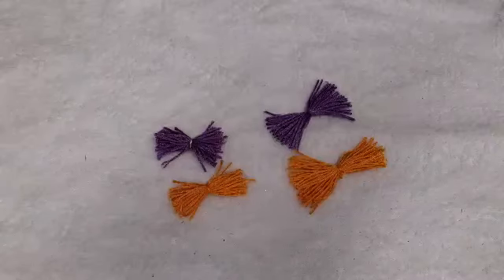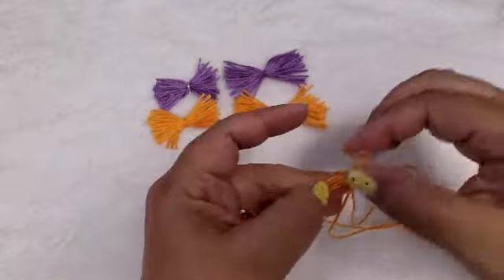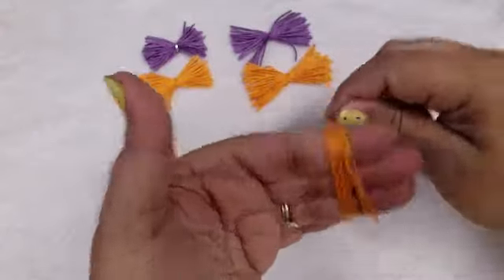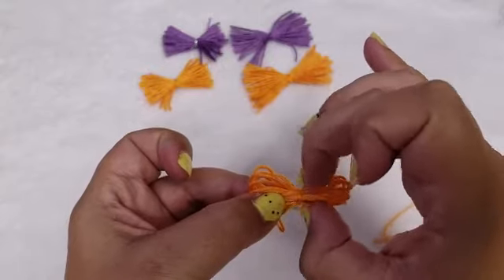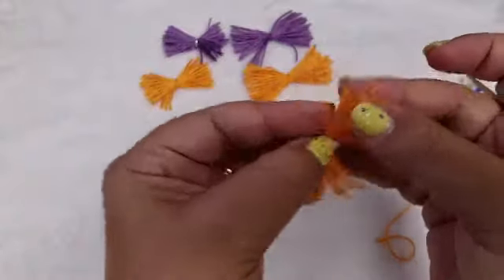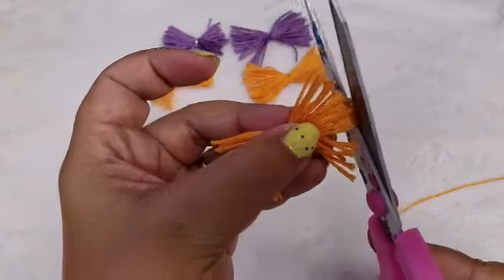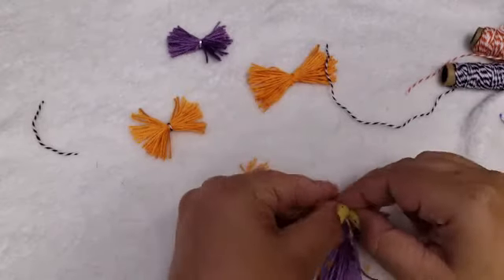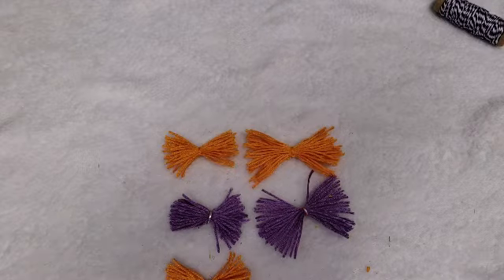Thread Bows 🎀🎀 Tutorial